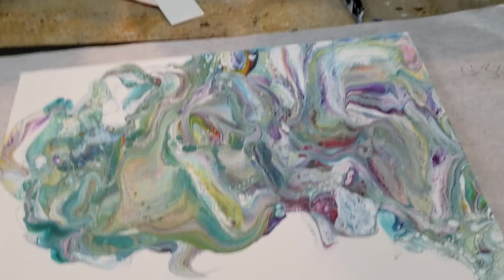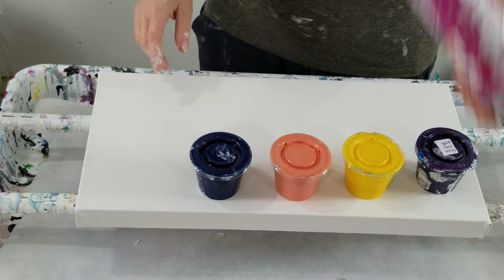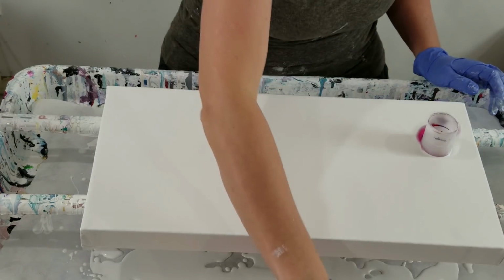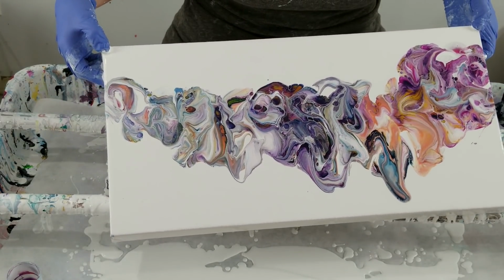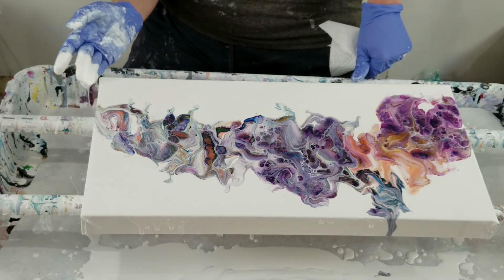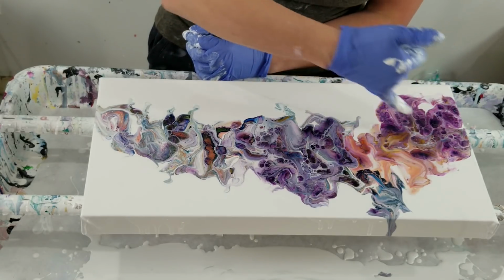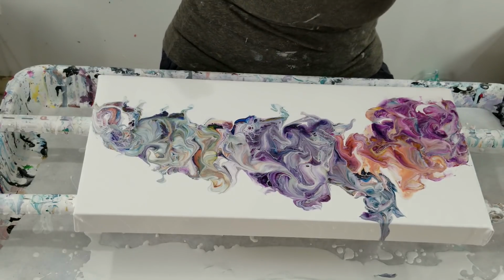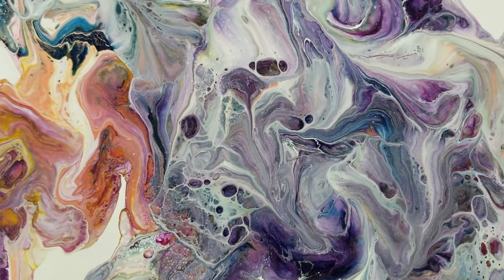(439) Acrylic pouring open cup twist and drag